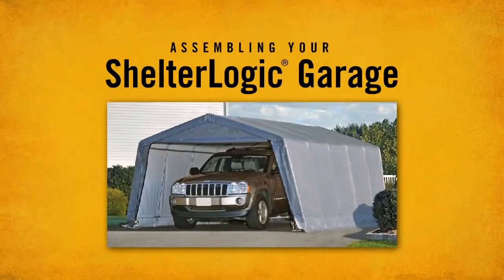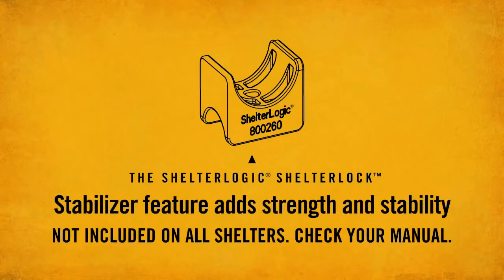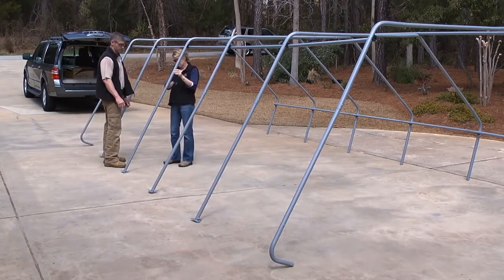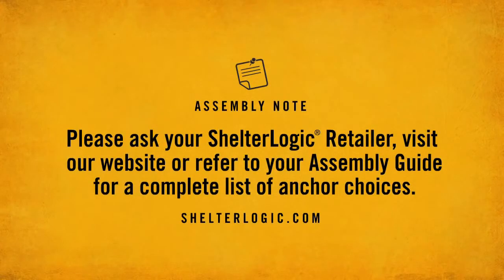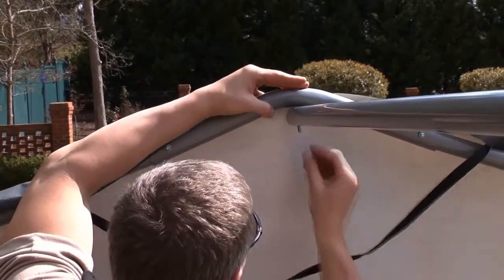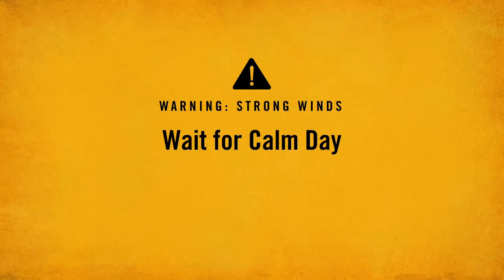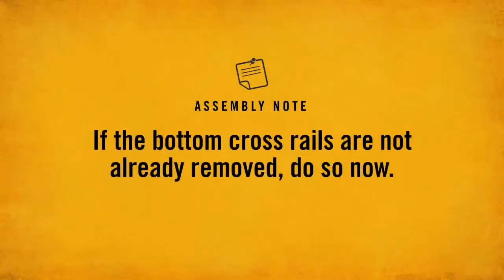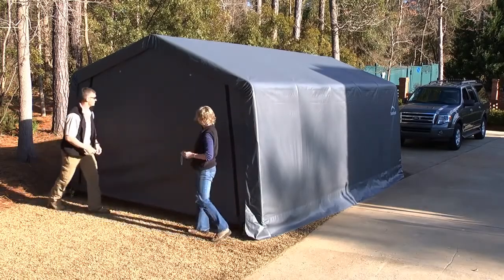ShelterLogic® Garage-in-a-Box® (Plastic ShelterLock® Model)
Anchoring is the responsibility of the owner. Proper anchoring is critical to the overall safety and longevity of your ShelterLogic® product.

Learn how to install a ShelterLogic Garage-in-a-Box with these easy-to-follow step-by-step instructions.  This model features plastic ShelterLock® stabilizers.

Тентовые конструкции - теплицы, сараи, гаражи, навесы, шатры из США от компании ShelterLogic Corp. USA

Компания ShelterLogic Corp. USA, мировой лидер в производстве тентовых конструкций, предлагает широкий ассортимент продукции для качества загородной жизни. Для удобства потребителей, приобрести товары ShelterLogic Corp. USA можно в розничных сетях и магазинах наших торговых партнеров -